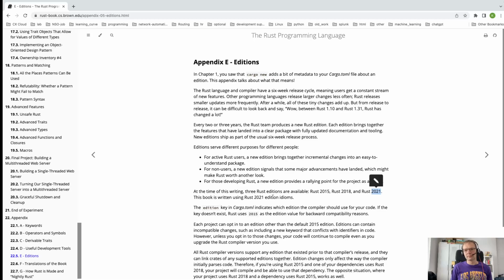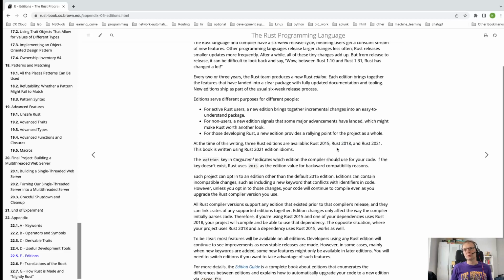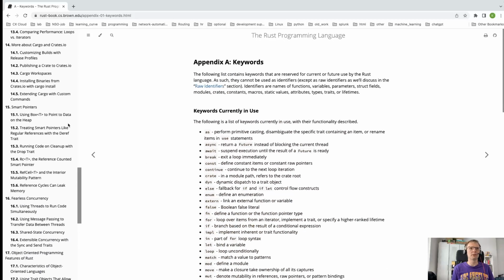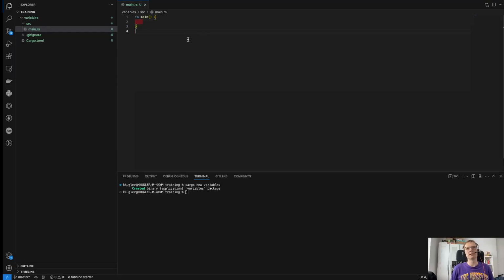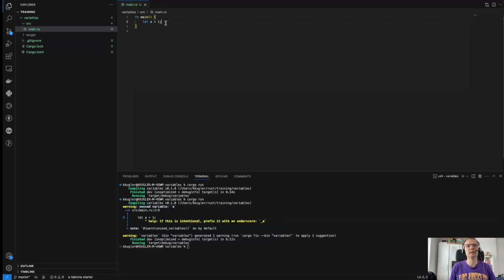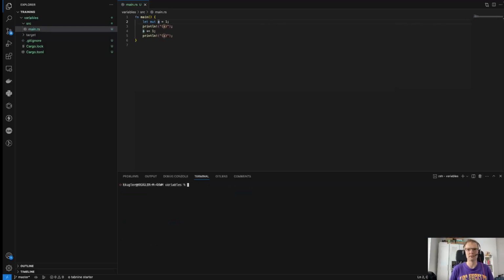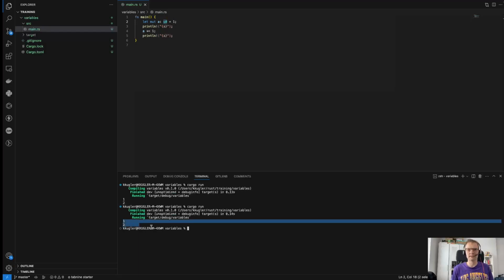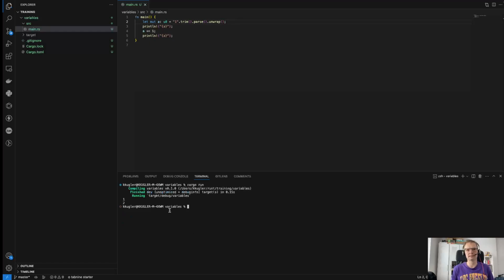3. Rust - Variables and immutability pt.1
Dear Viewer,

Firstly, welcome back!

What is more, this video will try to cover a part of a Variables and immutability chapter from Rust book, so 3.1.

Regarding to this, it will be a part about the `let` keyword and how to use it.

On top of that, you are going to find a little bit on `editions` from `Cargo.toml` files as well as a very brief overview of keywords.

Finally, hope that it could help you!

Regards,
Kamil Kugler

p.s. It is strongly based on the Rust book but does not mean you should not read the book as it is an ultimate source for this and would be more in-depth than the video for sure.